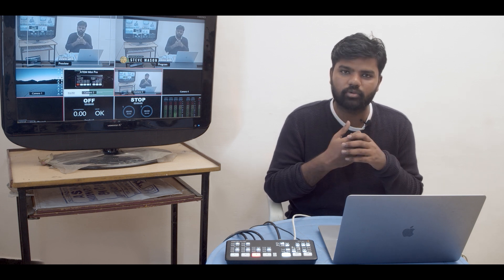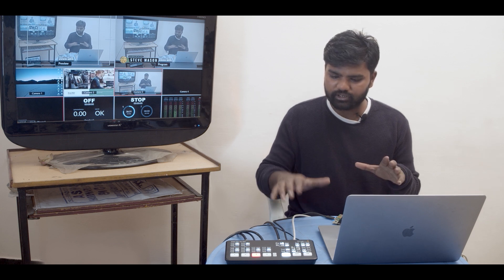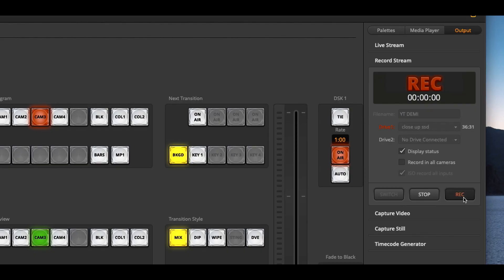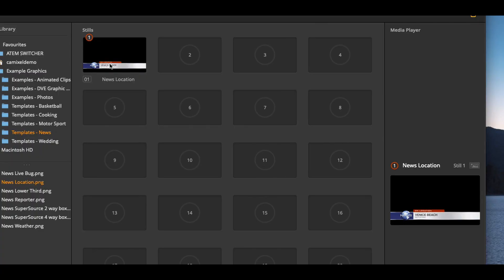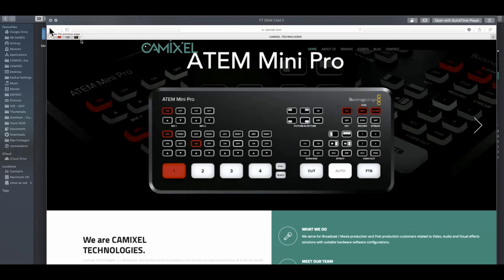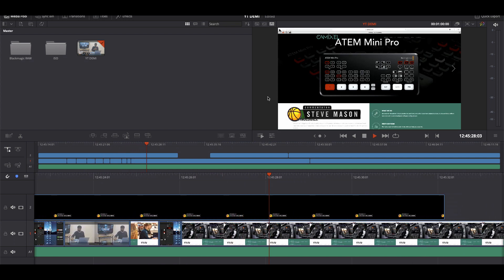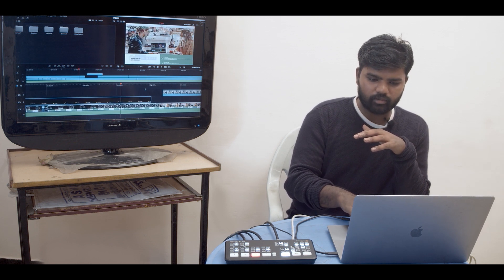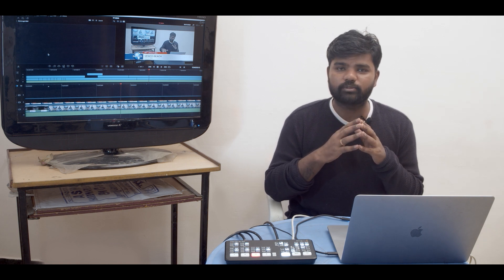ATEM Mini Pro ISO | ISO RECORDING & DaVinci Resolve Project File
In this Video we will Explore ATEM Mini Pro ISO’s Unique and Power Ability to Record all the Four Streams Separately and Automatically Creates a
Davinci Resolve Project File where it stores are your Cut Information. If your are using with pocket Cinema Camera you can upgrade your Project simply to UHD or 6K with inbuilt Blackmagic Raw Recordings . Amazing Isn’t it . Lets see how this Works !

If you have any Doubts do Comment.
ASAP